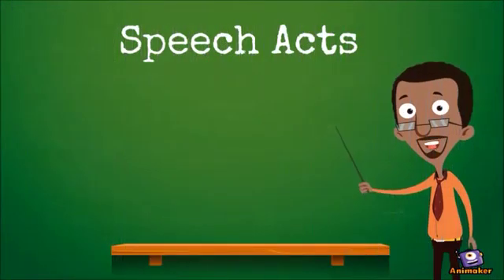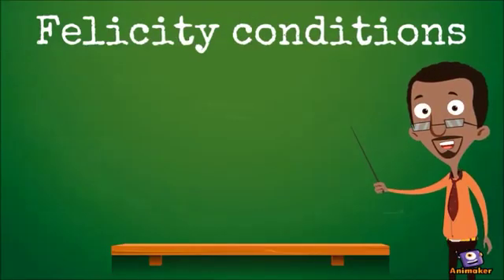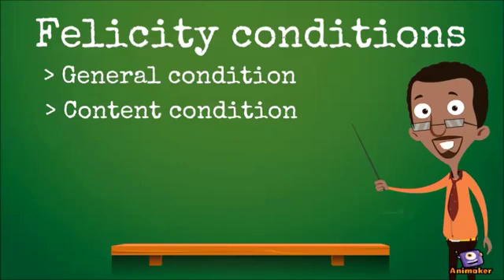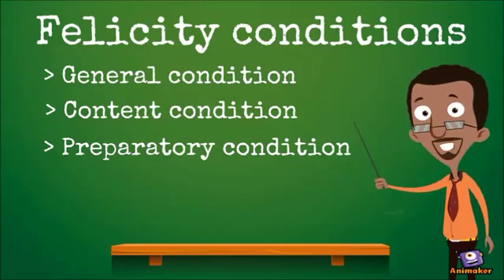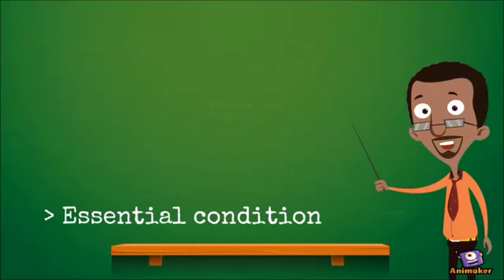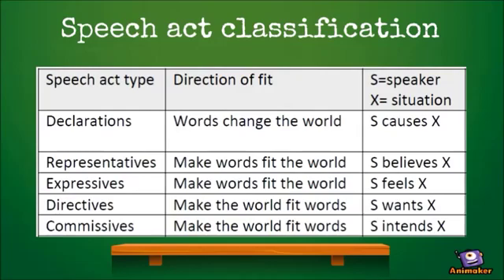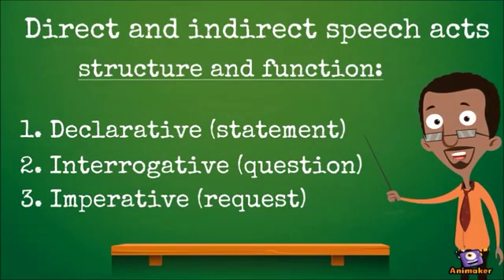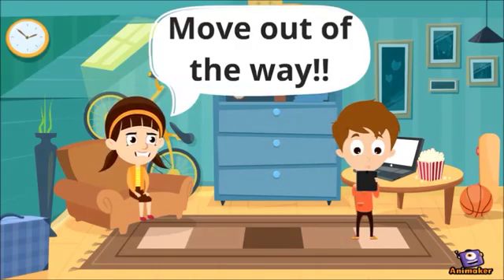𝗦𝗽𝗲𝗲𝗰𝗵 𝗔𝗰𝘁𝘀.!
𝑮𝒓𝒂𝒎𝒎𝒂𝒓 𝑩𝒂𝒔𝒊𝒄𝒔👈🌟